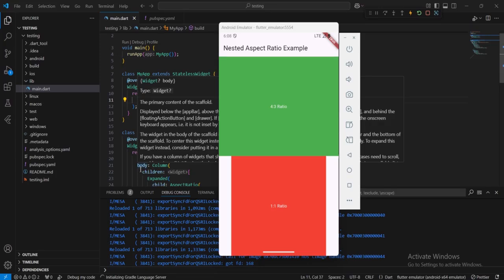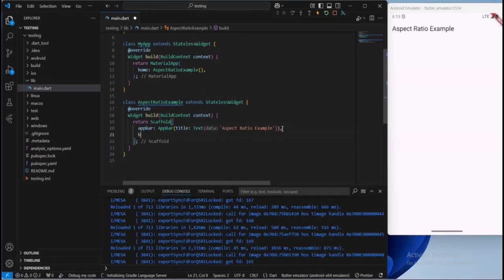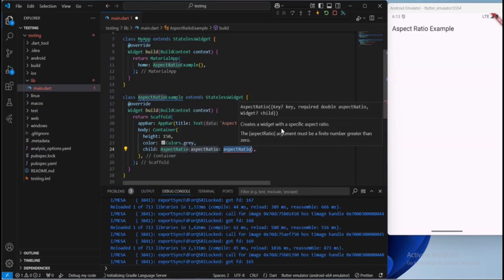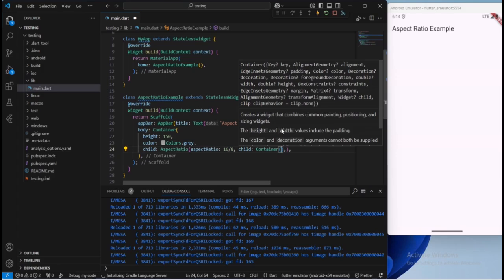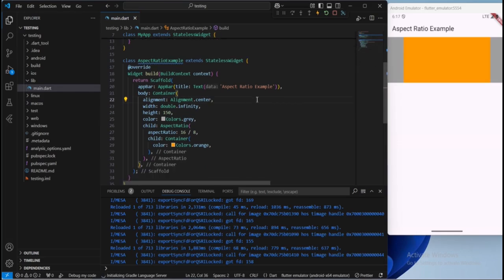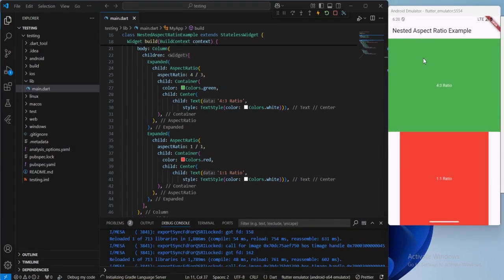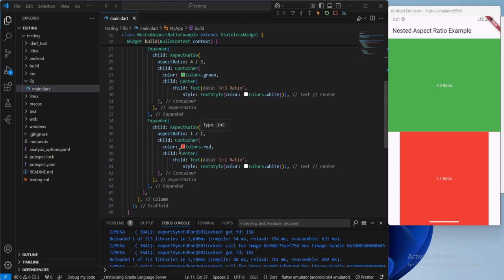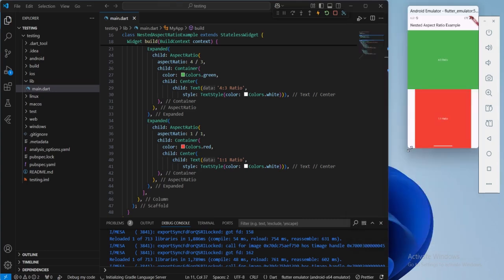Aspect Ratio Explained - Code With Examples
Struggling to maintain consistent proportions in your Flutter app? The Aspect Ratio widget ensures your UI elements look great on any screen size. Learn how to use it effectively to create dynamic and responsive designs. Watch now to elevate your app’s visual appeal!